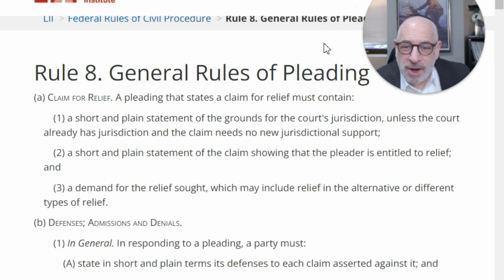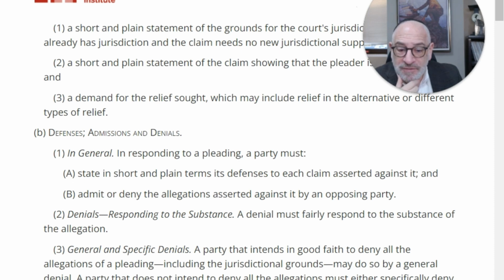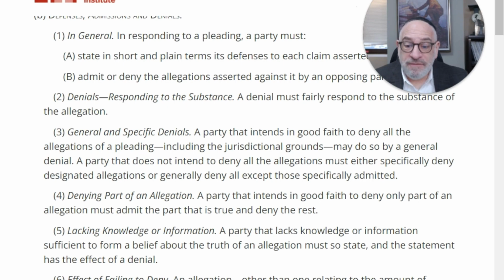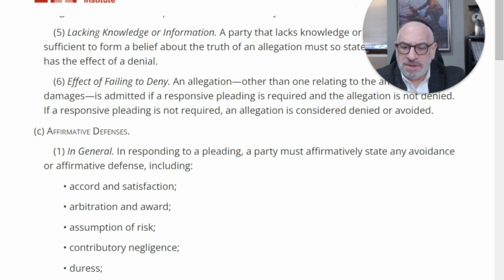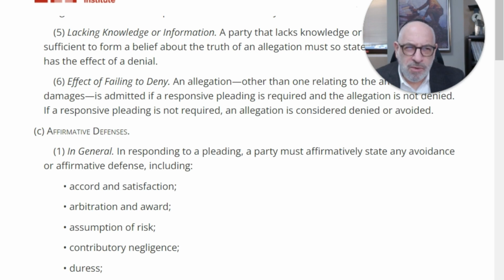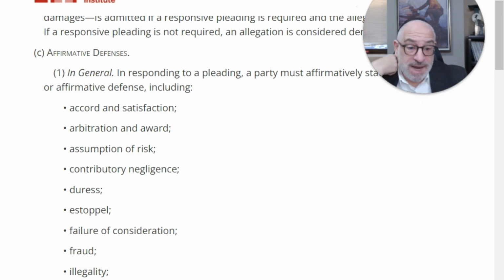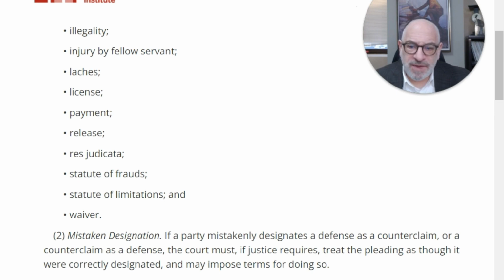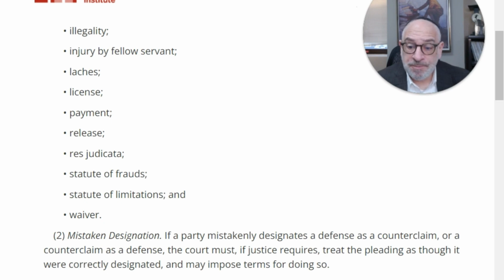Law Learnin' Lesson 13: Admit or Deny!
Sometimes you have to fight the fight. In this lesson we discuss how to respond to a complaint.